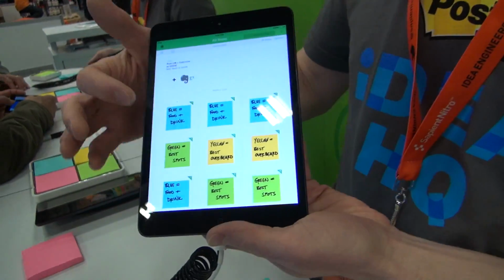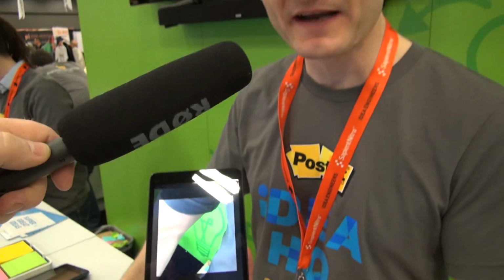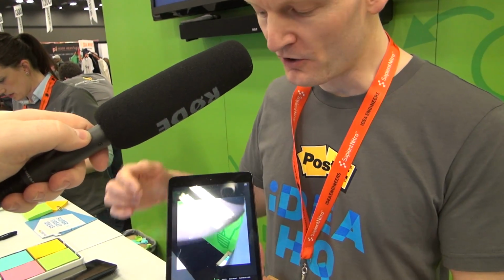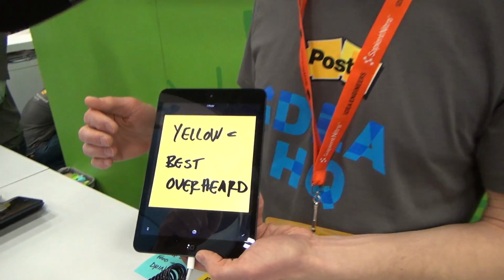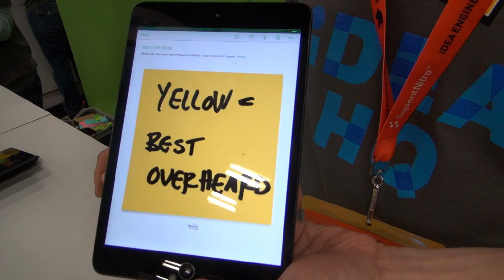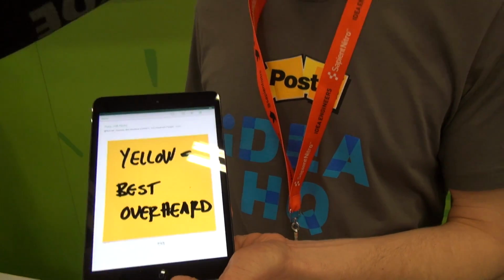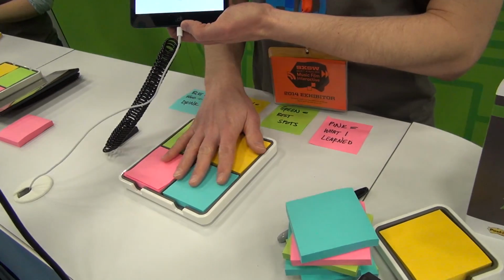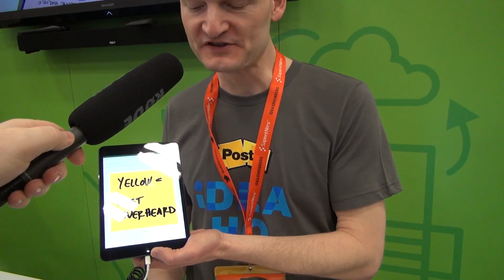Stendahls | Share: En snabb intervju med Dan från Post-its på SXSW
Post-it teamar ihop sig med Evernote. Och gör nåt riktigt coolt.